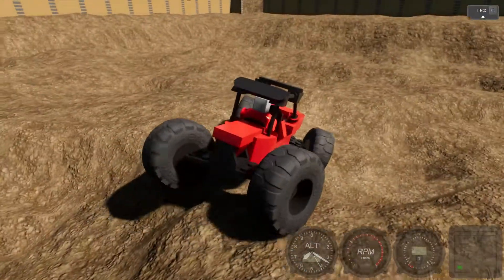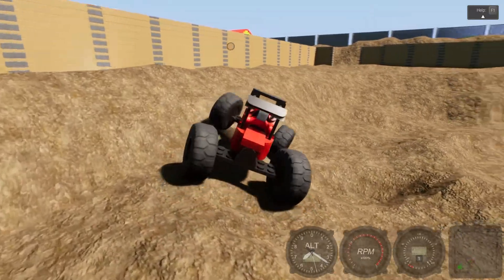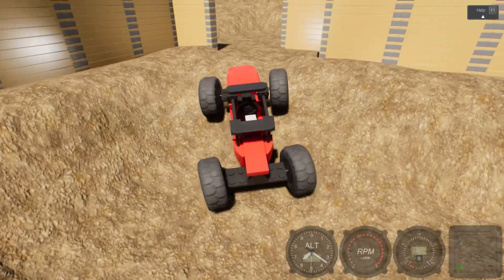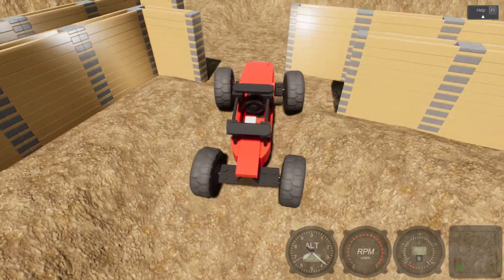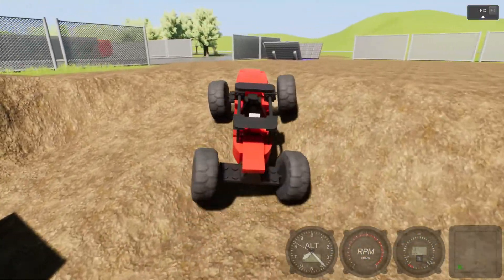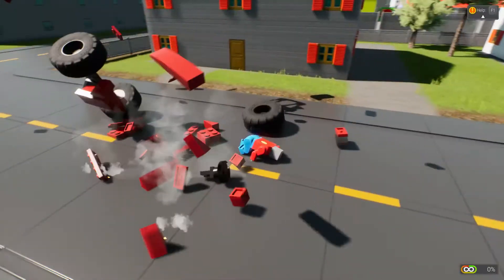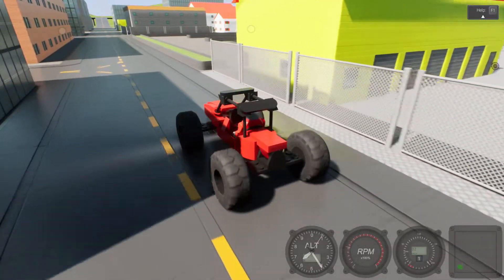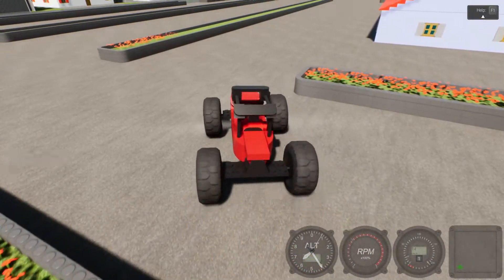Testing brick rigs rock crawler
In this video I am testing the brick rigs rock crawler that I made.